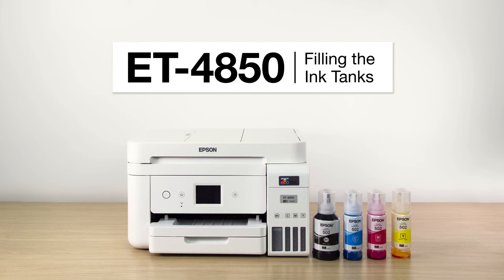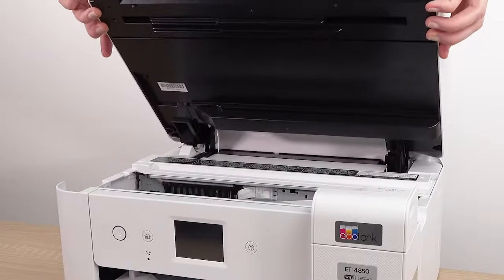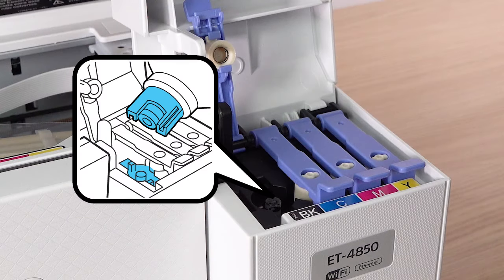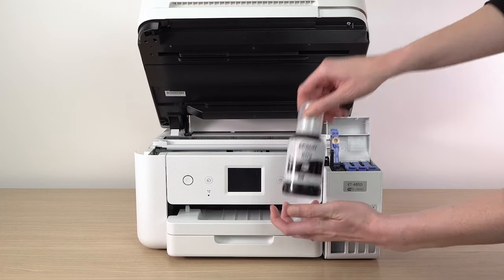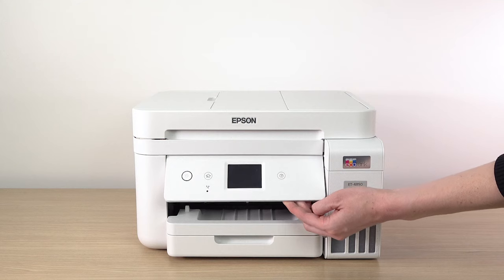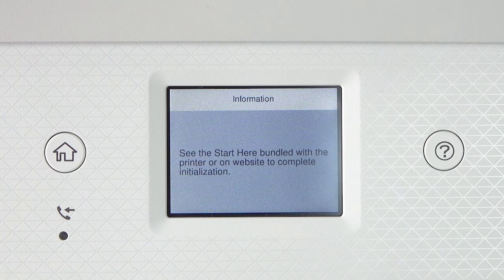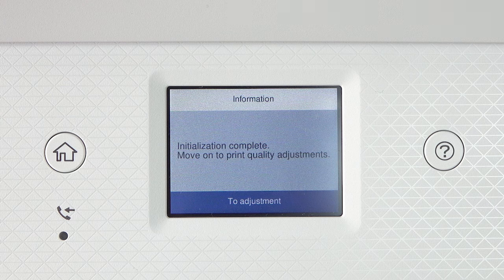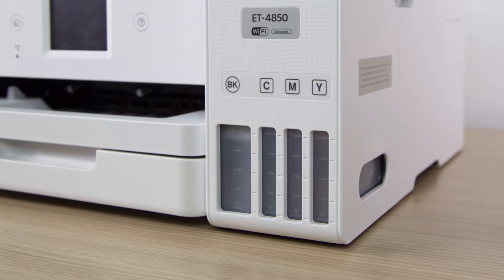Epson EcoTank ET-4850 | Filling the Ink Tanks